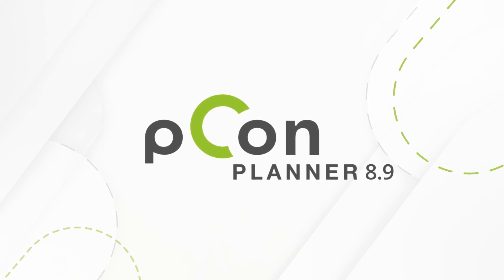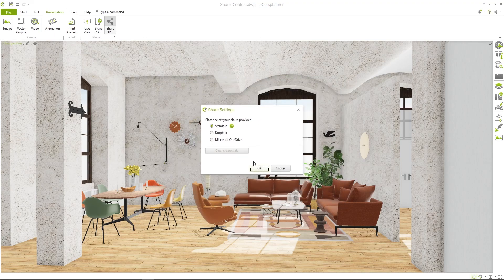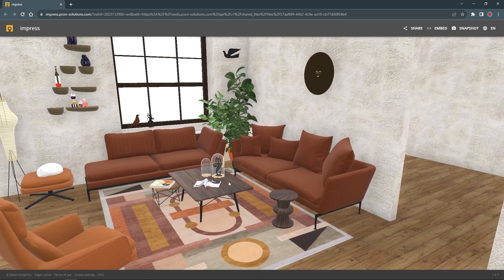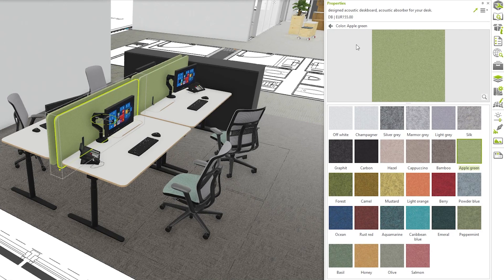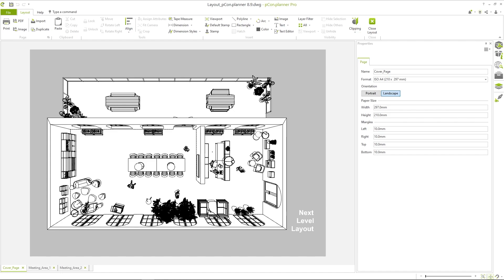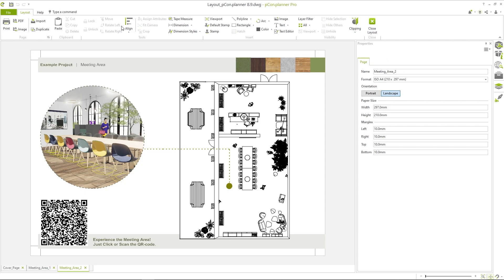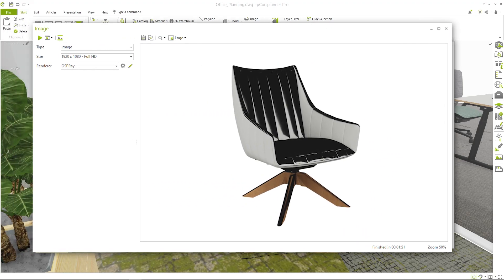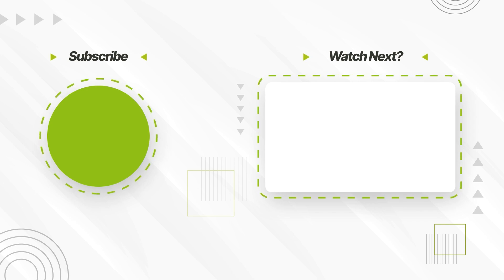What's NEW in pCon.planner 8.9 | Fall Release 2023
Timestamp:
0:00 Intro
0:12 Sharing: No Login required for QR Codes
1:02 Configuration: High-quality Material Preview (PRO)
1:46 Layout: Rotate Views (PRO)
2:17 Image Calculation: Reset certain types of faulty geometries
2:38 Outro